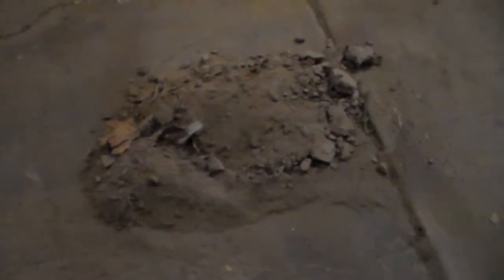rear bumper 2